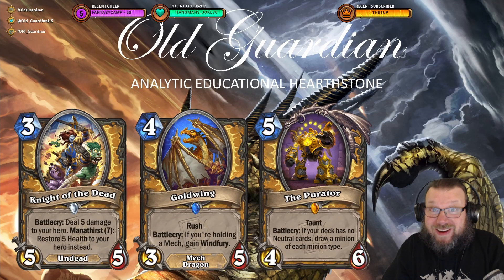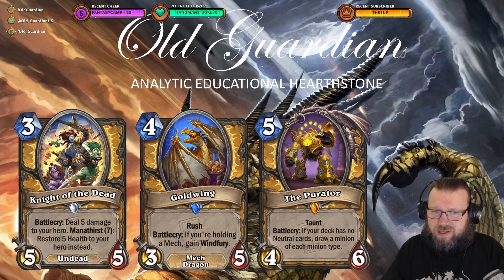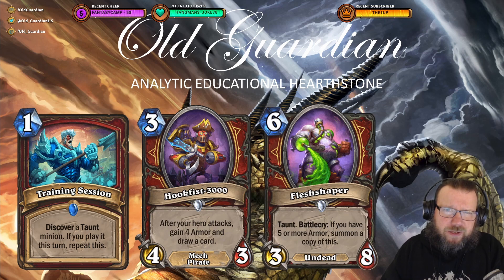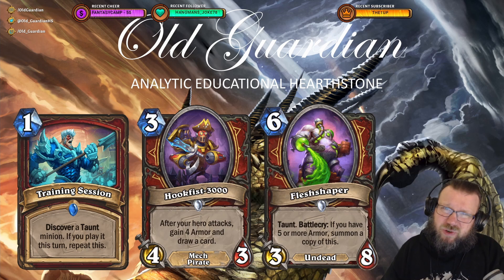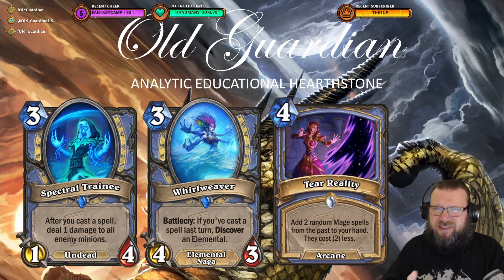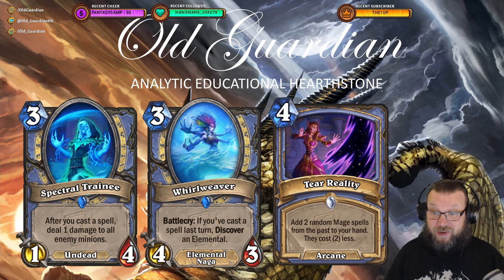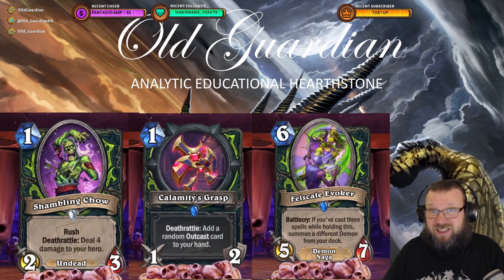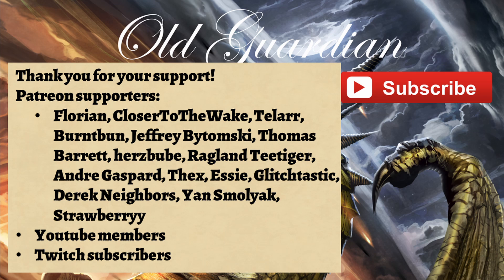Paladin Gets a New Curator, Warrior Goes Taunt - Hearthstone Naxxramas Mini-Set Card Review #2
Today, Blizzard revealed the upcoming Return to Naxxramas mini-set cards for Paladin, Warrior, Mage, and Demon Hunter! I take a look at them all in this video.

This video is from the era of Year of the Hydra Standard format and March of the Lich King expansion.